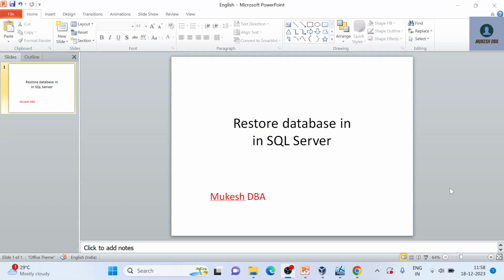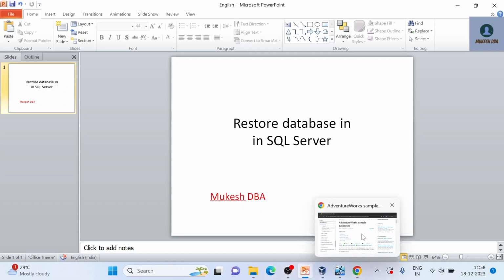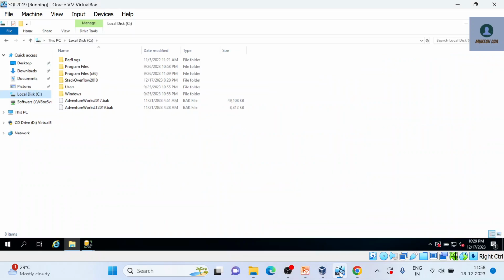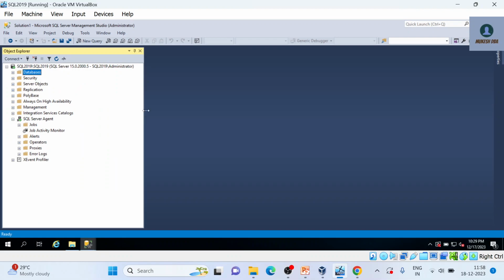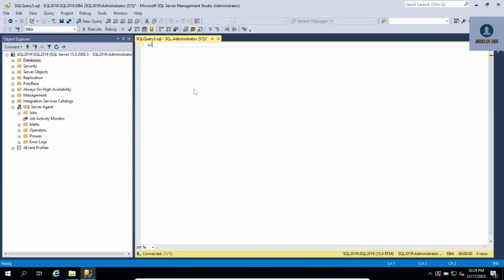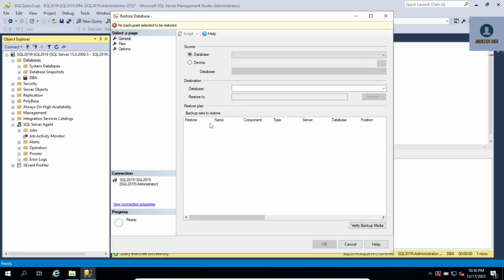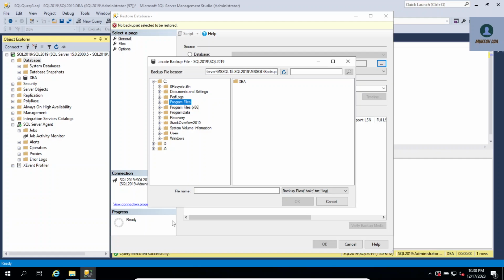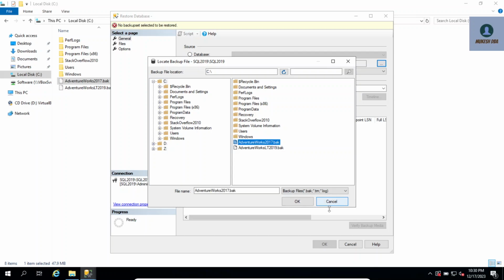How to Restore a database in SQL Server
In this video, I have explained about how to restore a database(Adventures sample) in SQL Server once you created/Installed SQL.

Here I have used Adventures 2017 Sample database to restore it